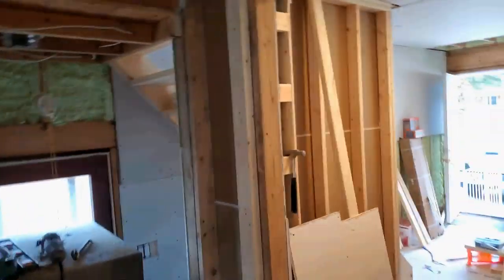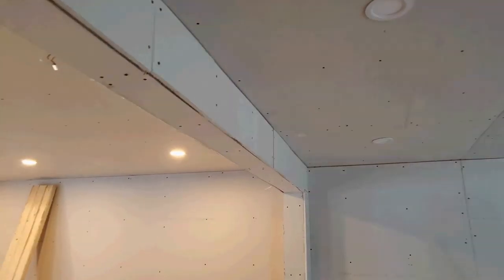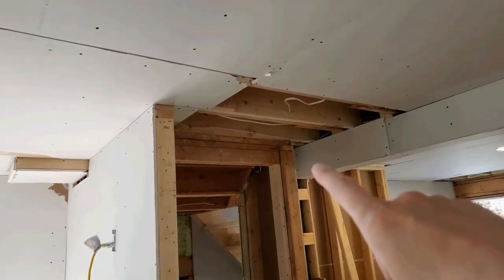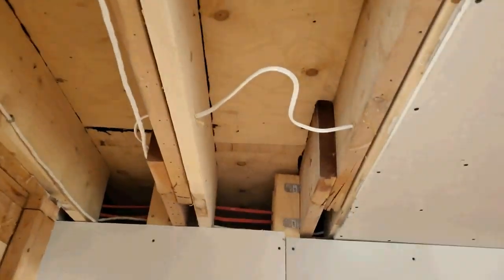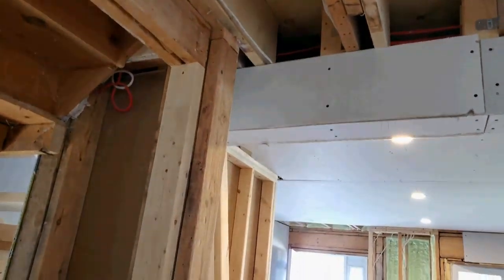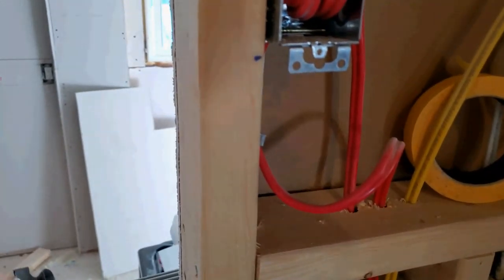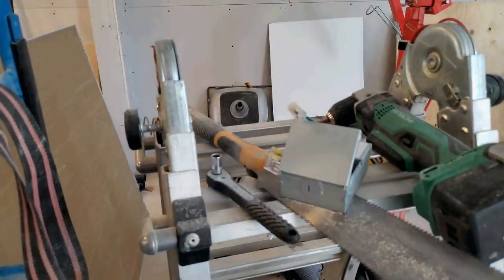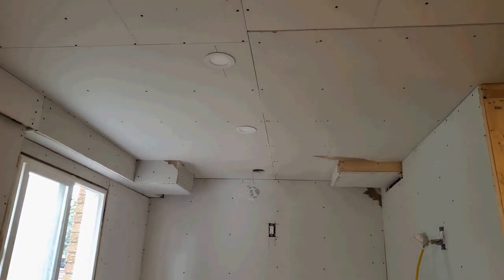2019-09-07 - lighting decision made